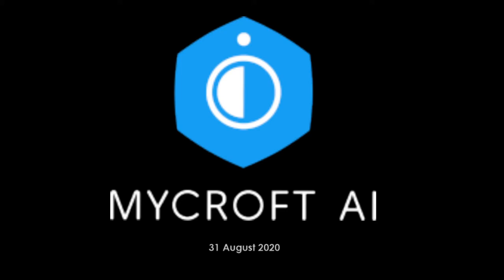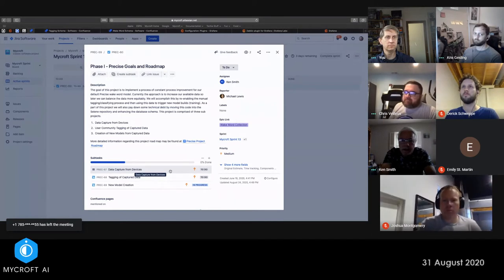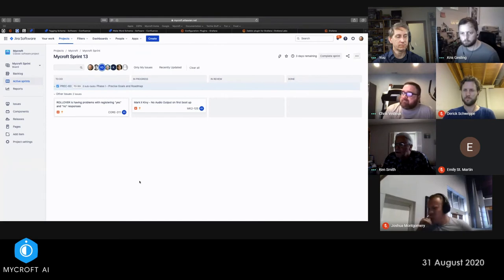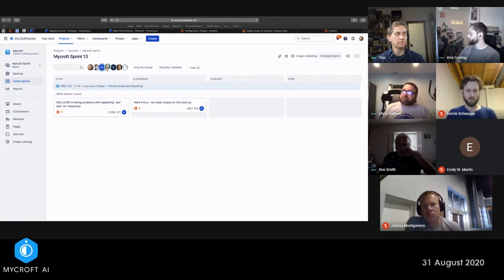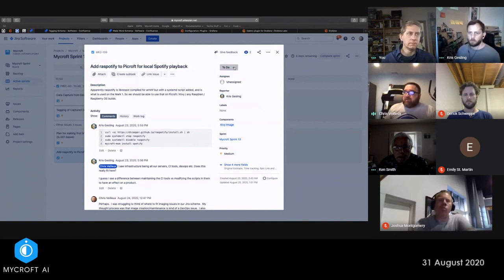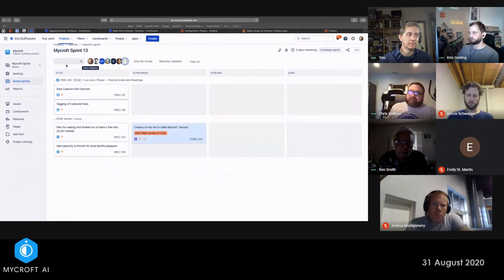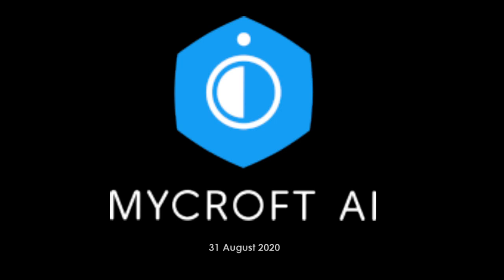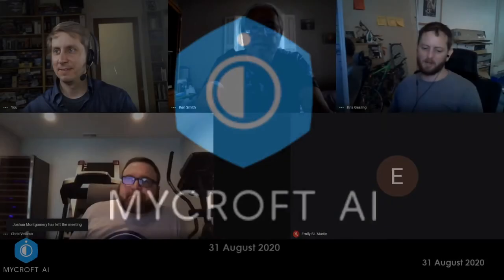Mycroft Dev Sync 20200831